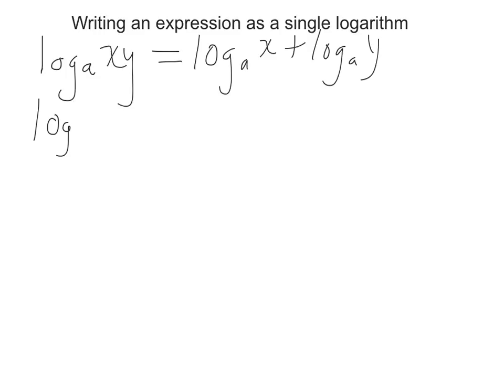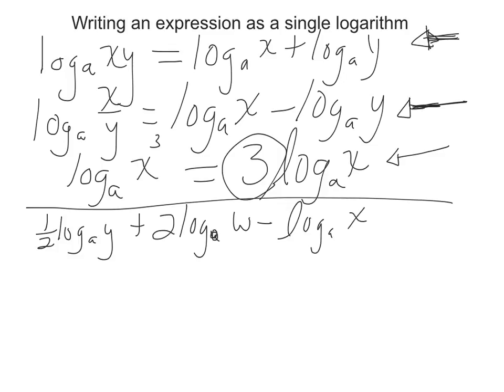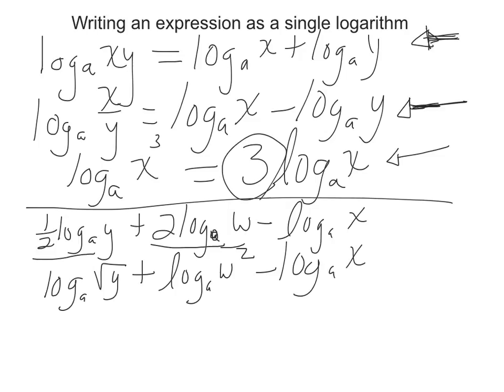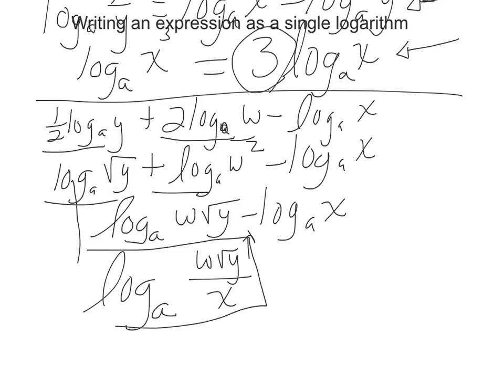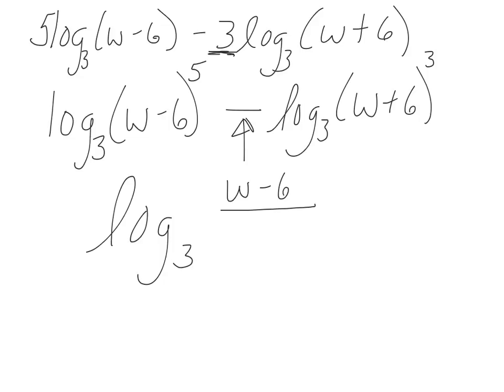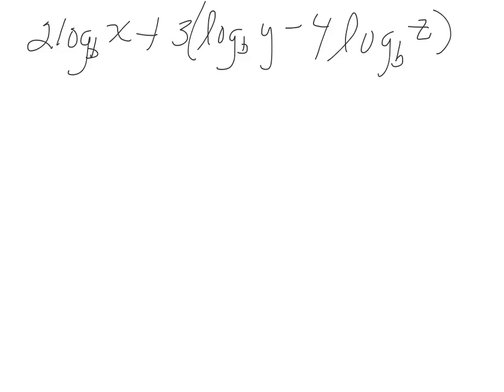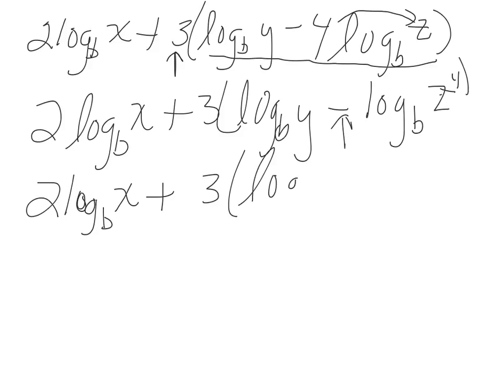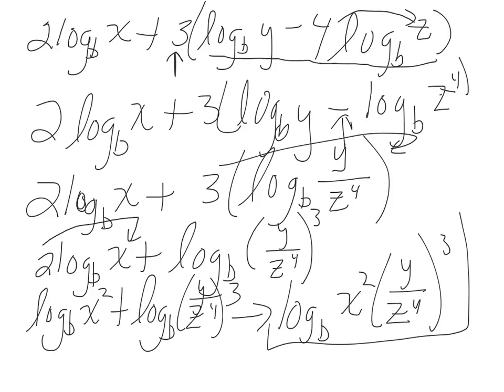writing an expression as a single logarithm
Writing a logarithmic expression as one logarithm using the properties of logarithms